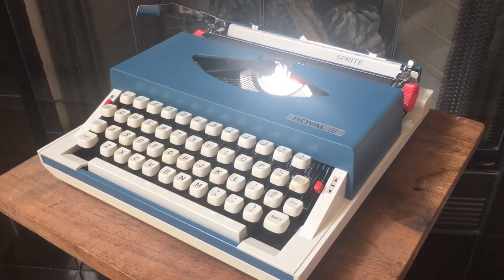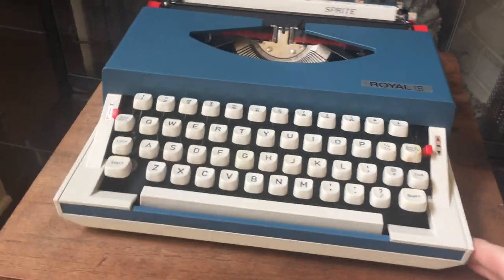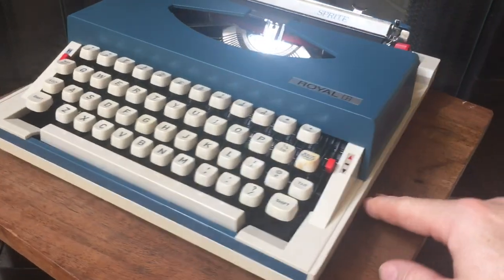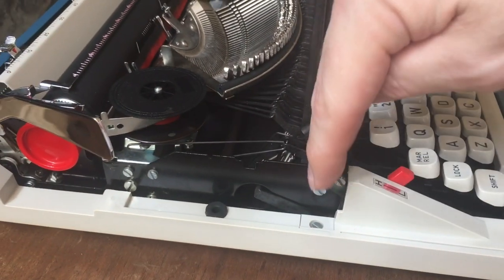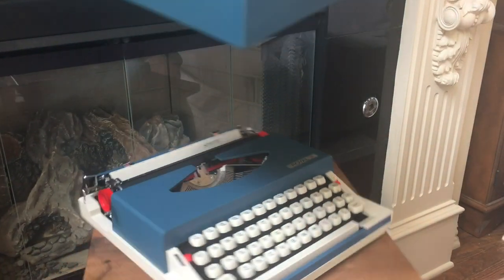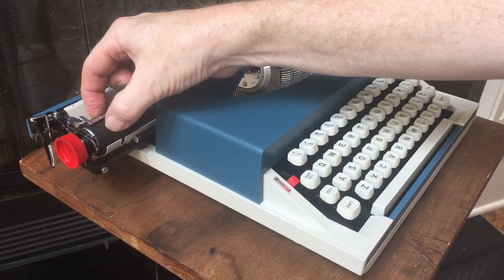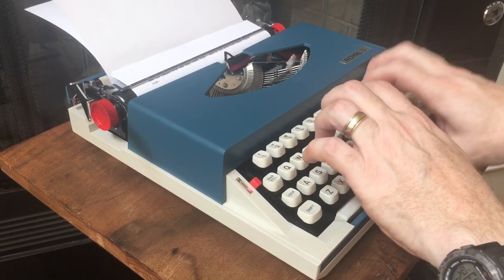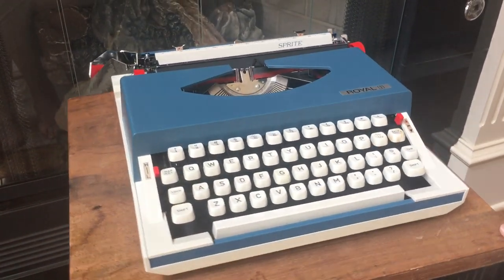Video review: 1970 Royal Sprite typewriter (Silver-Seiko) [sold]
Today we review a little Royal Sprite made by Silver Seiko. Full featured with paper support, touch control, and a tabulator. Groovy 1970s styling with original red platen knobs. Simple and reliable machine and a very snappy typer.